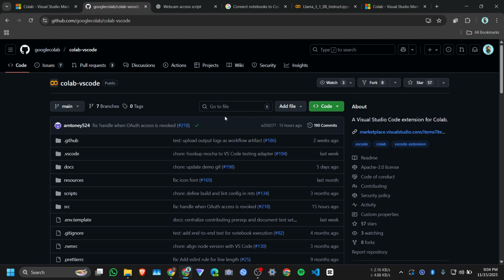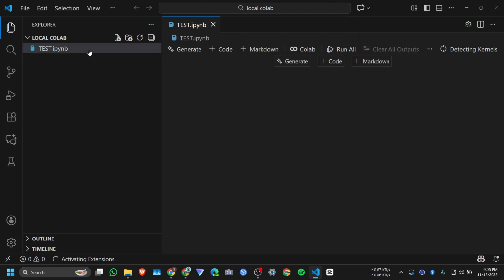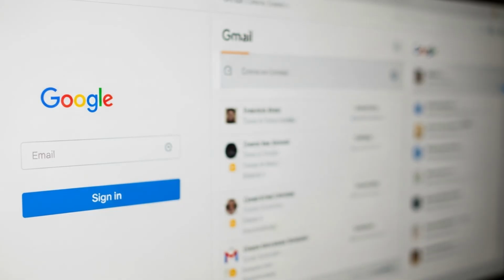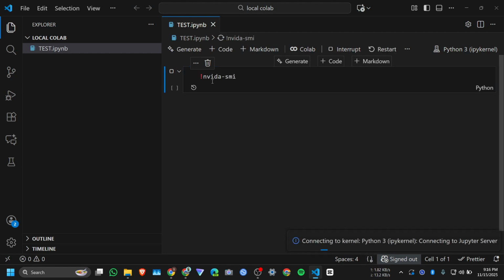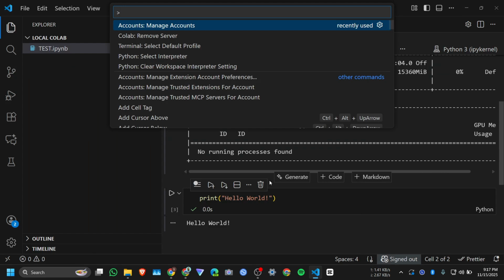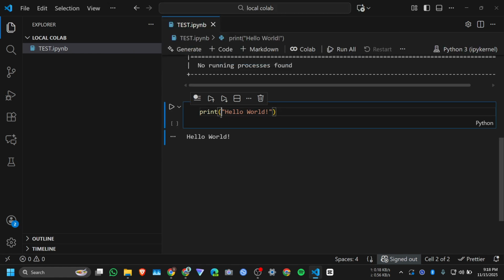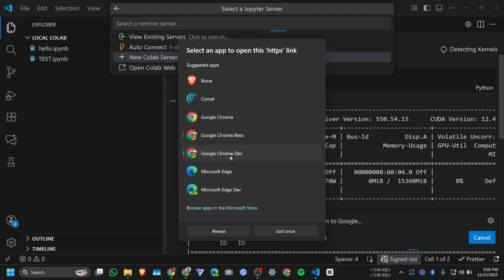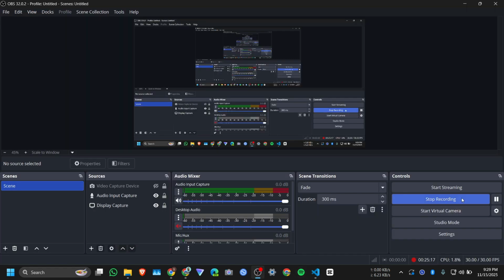How to Run Google Colab Inside VSCode | Free T4 GPU Setup Tutorial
Want to run Google Colab directly inside VS Code ?
This video shows the complete step-by-step setup of the Colab-VSCode extension, how to log in, select GPU, fix errors, and disconnect safely.

0:24 – How to install Google Colab VS Code extension (Step-by-Step)
1:16 – How to log in to Google Colab inside VSCode
2:30 – How to enable GPU / select GPU (T4, L4, A100) in Google Colab using VSCode
4:15 – How to stop or close Google Colab server in VSCode
5:45 – How to sign out or disconnect Google Colab from VSCode
7:27 – Google Colab not working in VS Code (fix)

how to use google colab in vscode

colab vs code extension tutorial

enable gpu in google colab vscode

t4 gpu in vscode using colab

colab server not connecting vscode fix

cannot login to google colab vscode

vscode colab integration problem

google colab error in vscode solution